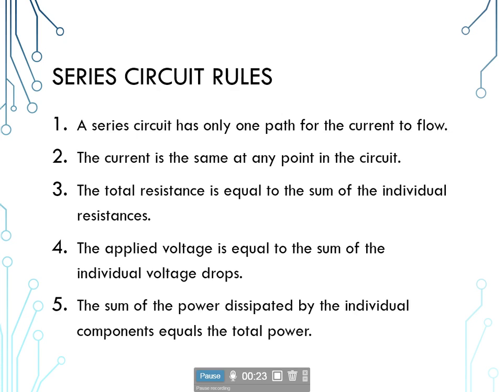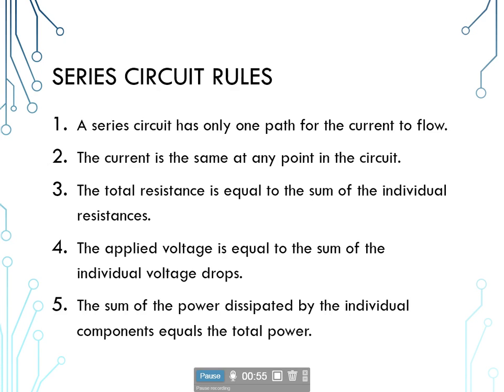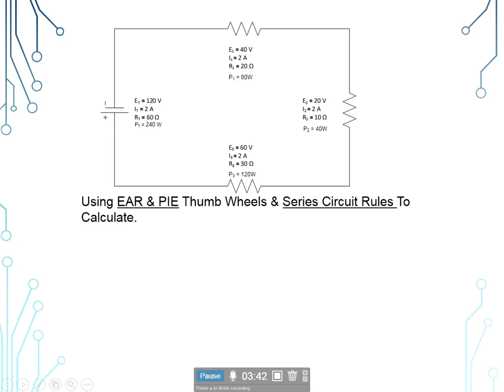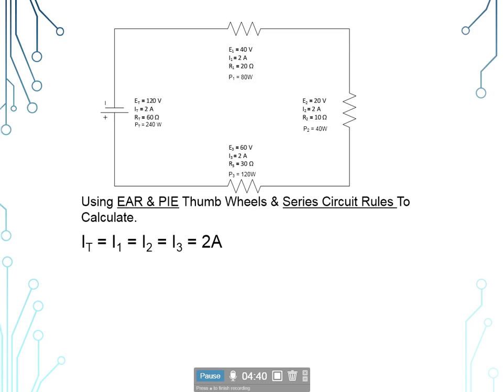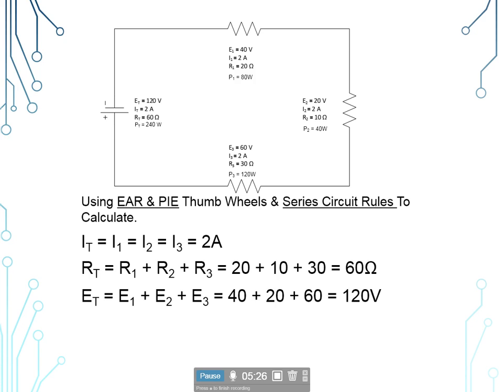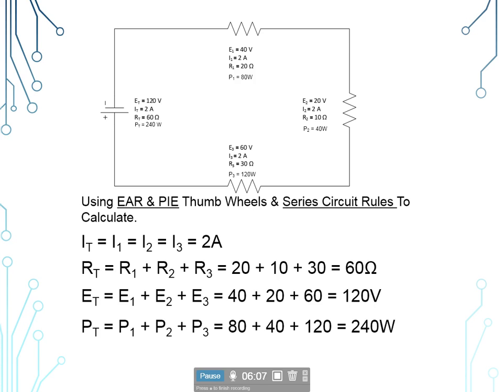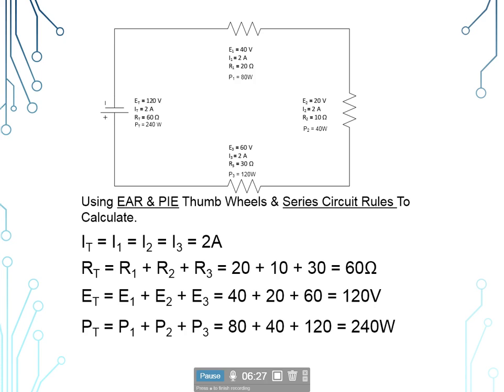Basic Electrical Circuits Part III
Series Circuit Rules